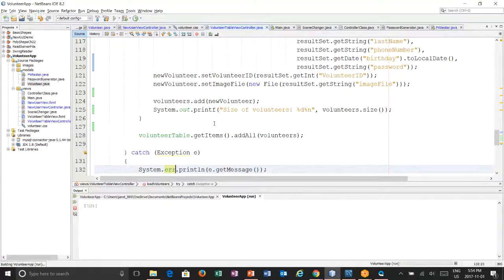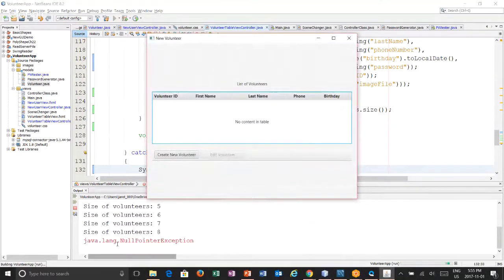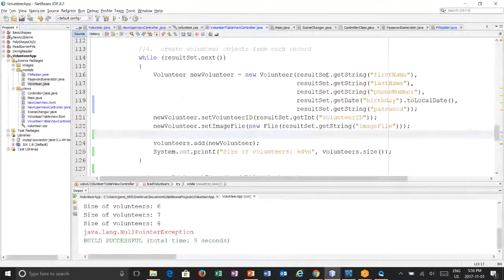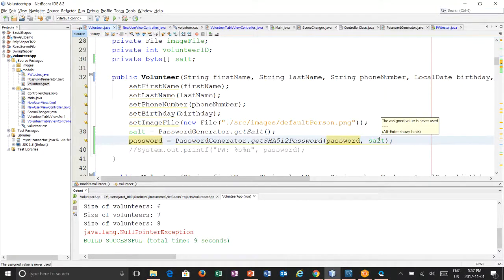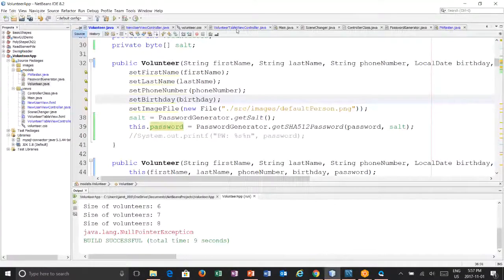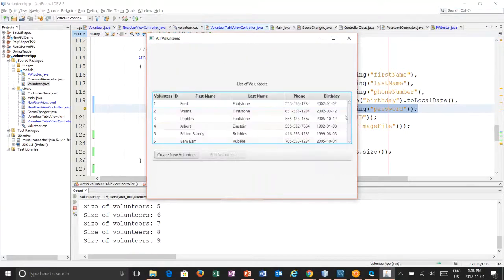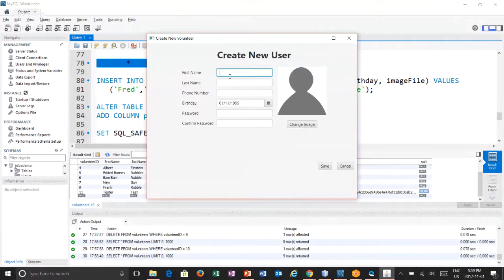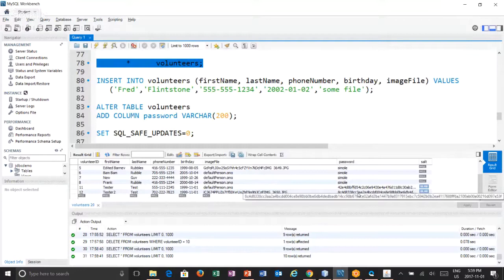Volunuteer App-login part 2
This video is part of a video series on creating a desktop app to store volunteers using Java.  This video will shows how to update the constructor in a model class to accept encrypted passwords.